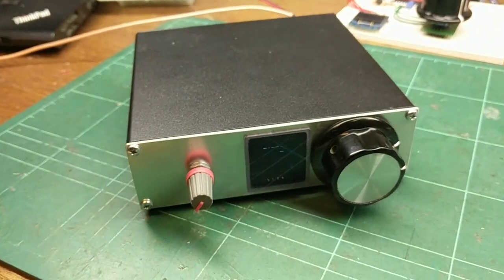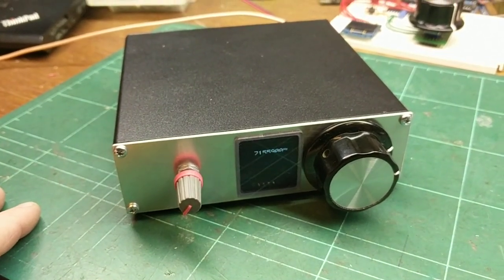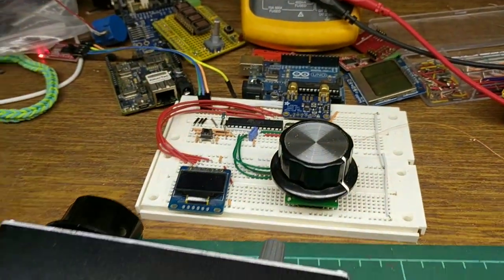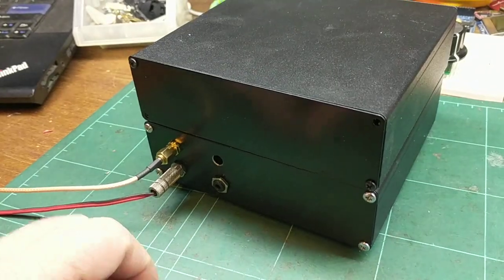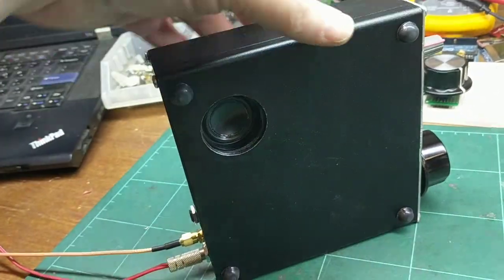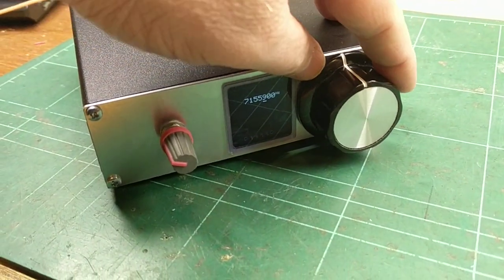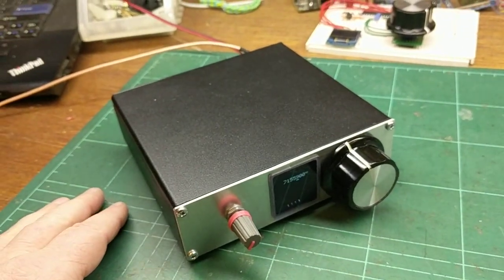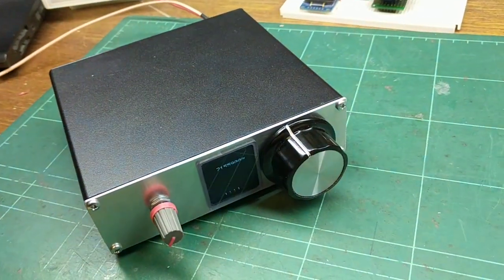Direct Conversion Receiver Completed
Talking about the completed radio and listening to some 40M band.